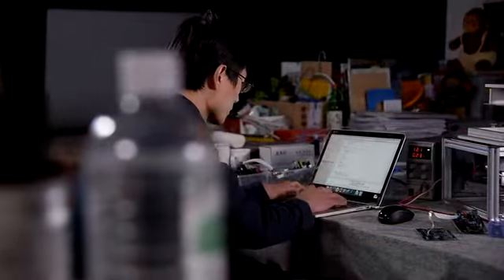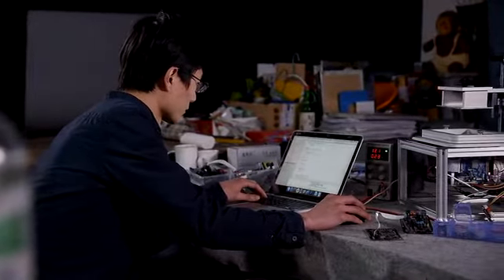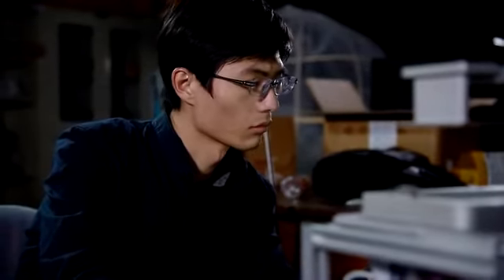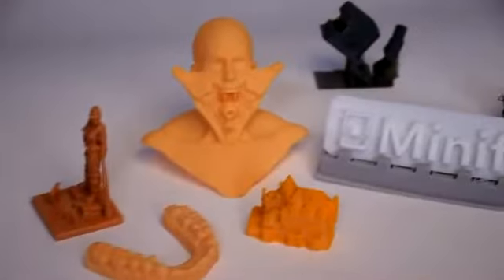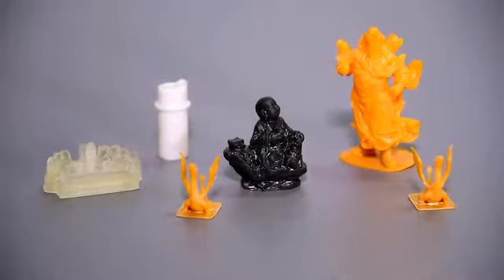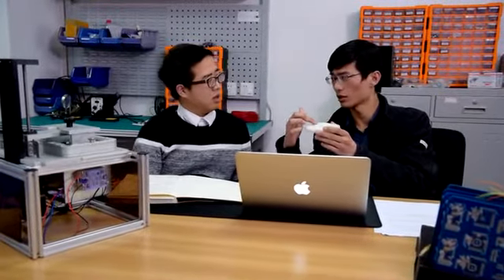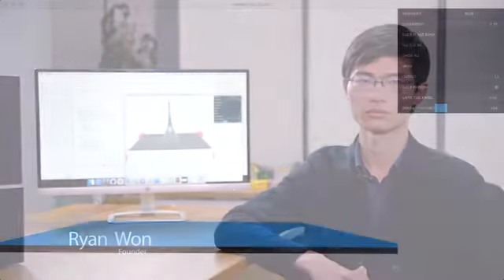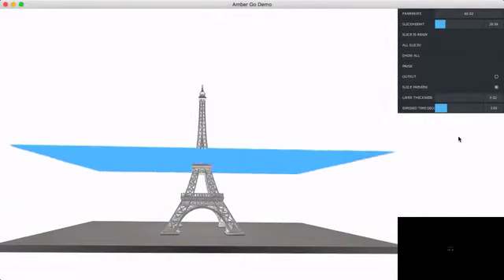minifab An Affordable Resin 3D Printer